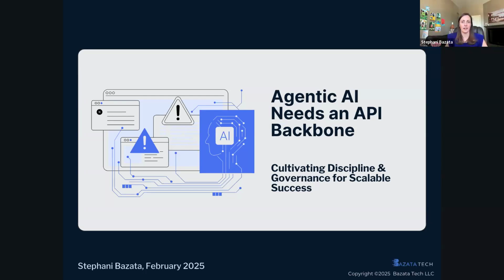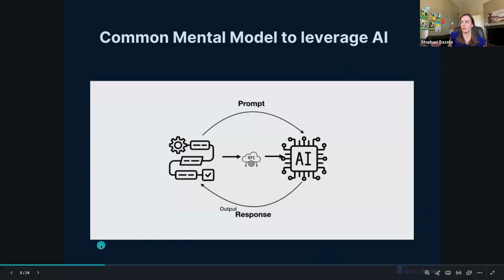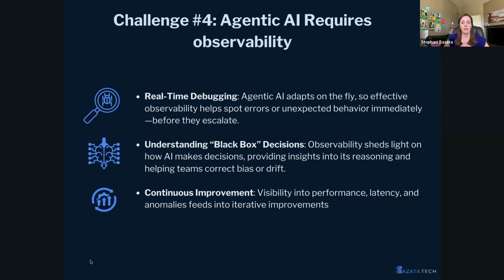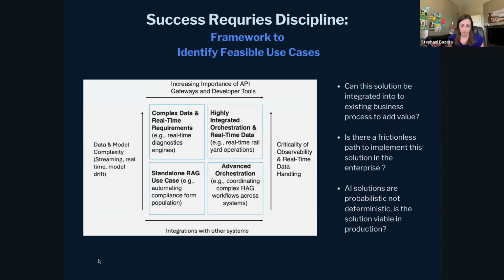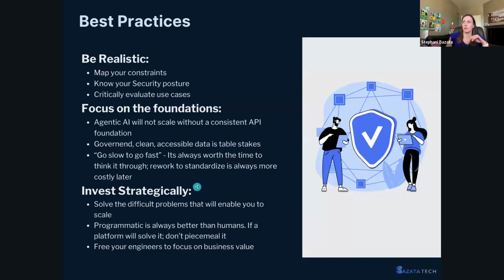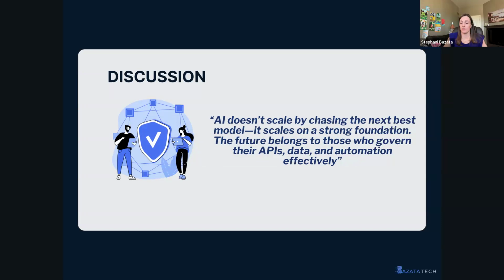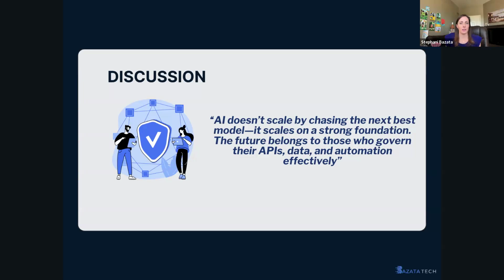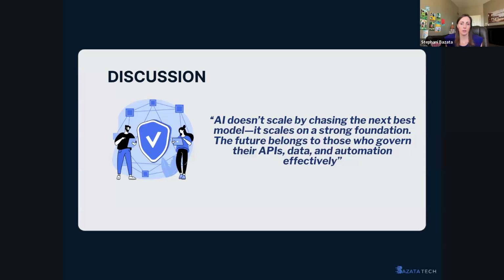Agentic AI Needs an API Backbone: Cultivating Discipline & Governance for Scalable Success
For organizations seeking to leverage agentic AI, the journey begins with a steadfast commitment to discipline and governance. This talk underscores that the true foundation of success in agentic AI adoption is a culture that values structured API capabilities and a rigorous approach to digital integration. By fostering disciplined practices and robust governance frameworks, businesses can establish the resilient API foundations necessary for automating complex processes and scaling AI-driven initiatives.

Join us for an engaging discussion that explores the strategic importance of cultivating a culture of discipline—one that not only embraces the essentials of API management but also prepares organizations to meet the evolving challenges of agentic AI with confidence and clarity.